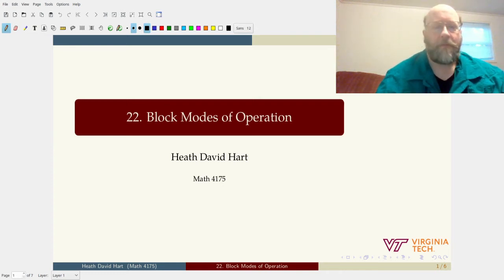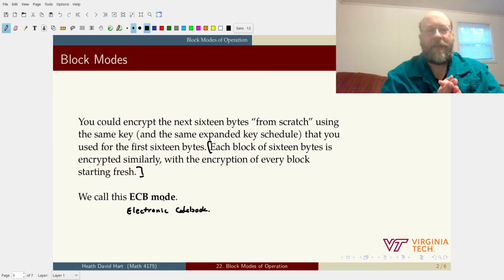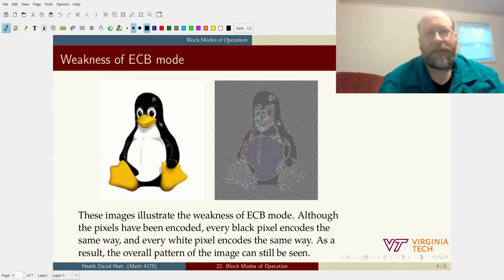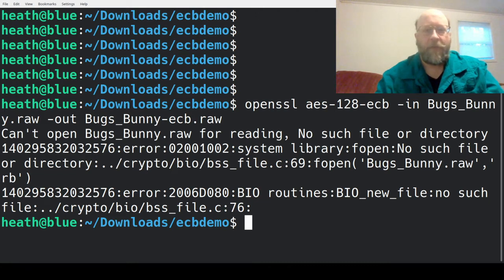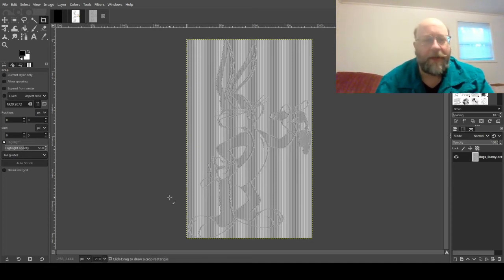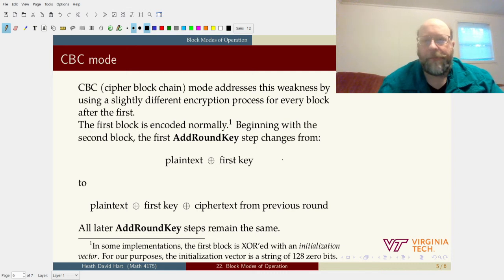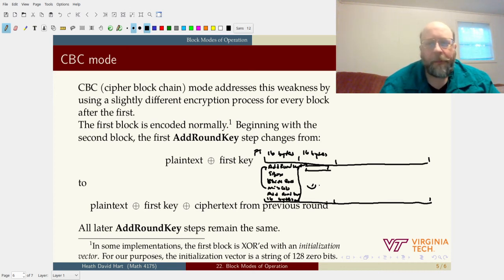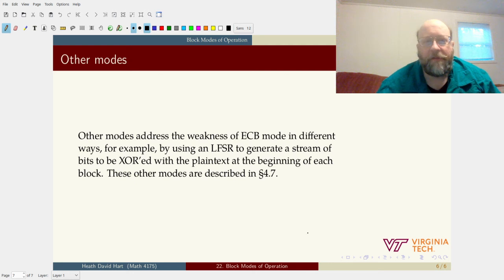Math 4175 Day 22: Block Modes of Operation (ECB and CBC)